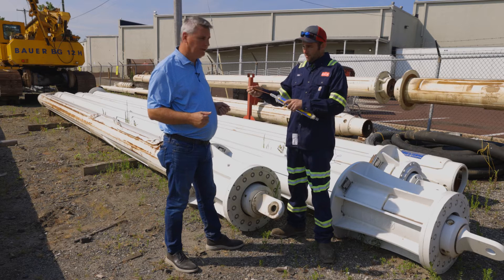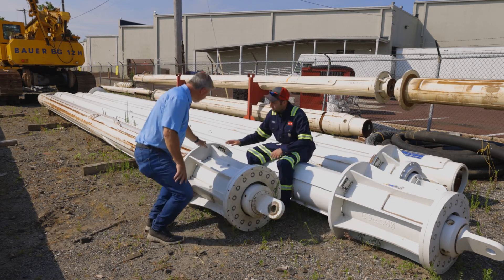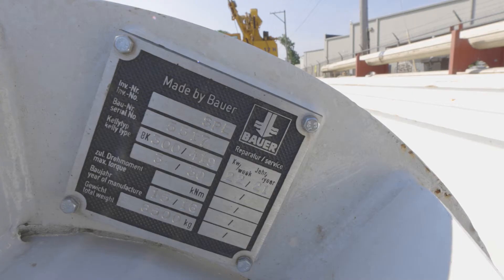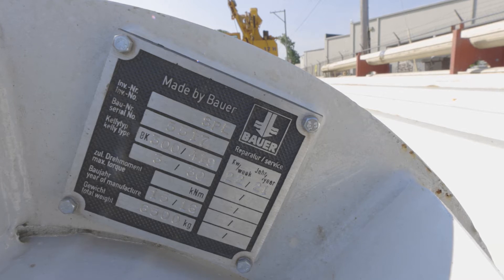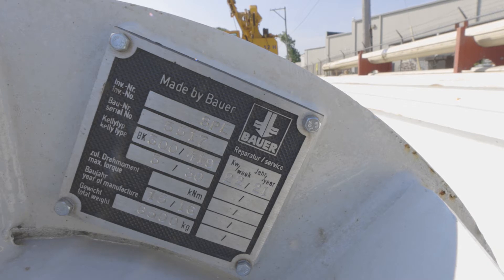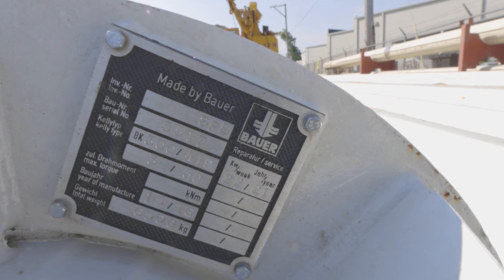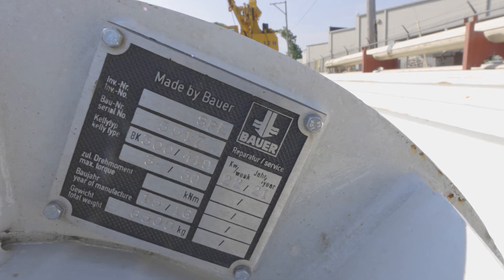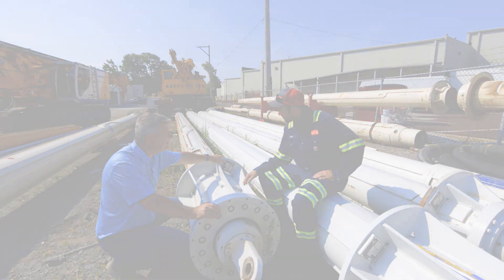Kelly Bars: How to Identify a Kelly Bar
ECA's Jeff Harmston and Ben Sickler discuss the best way to identify your kelly bar.